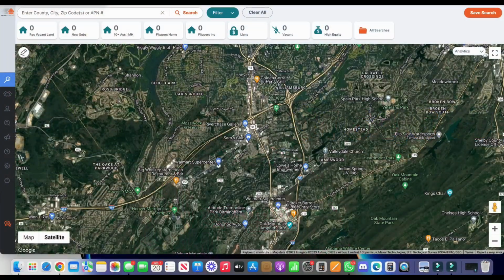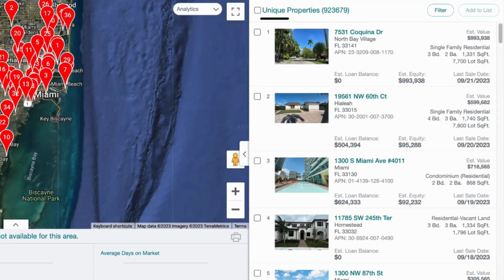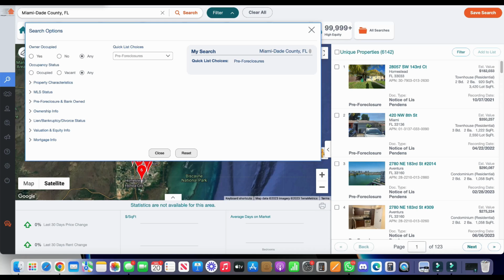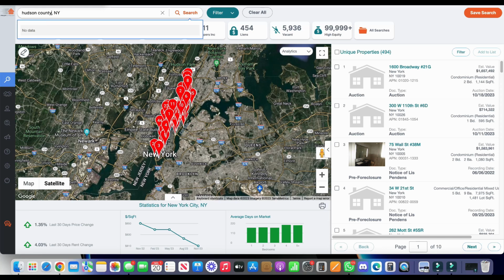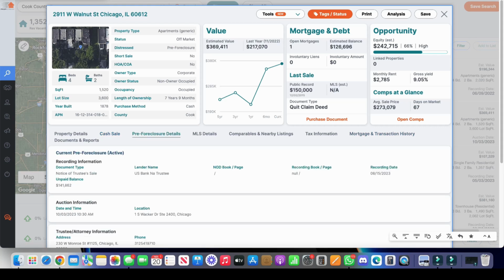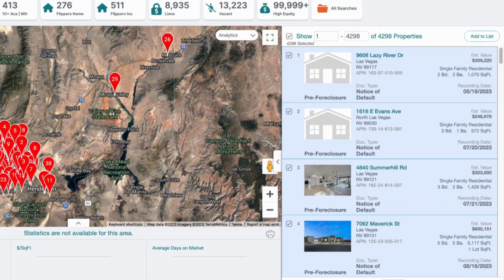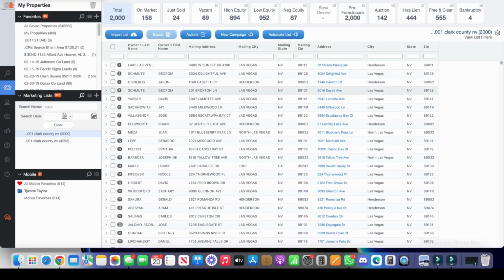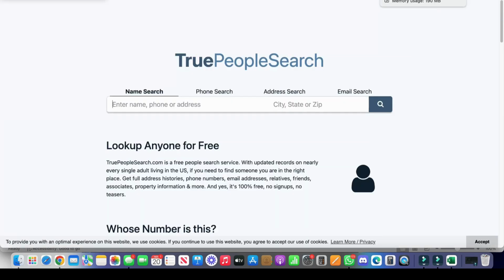Build Pre-Foreclosure List in 5 Minutes Nationwide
| Shadow Me Wholesaling Commercial Real Estate | Tap this to build cash buyers list anywhere in 60 seconds

In this video, we're going to show you a super quick and easy way to create a list of pre-foreclosure properties from all over the country. Whether you're new to real estate or a seasoned pro, this guide is perfect for anyone looking to find great deals fast. We'll walk you through each step, using simple tools and techniques, so you can start finding potential investments in no time.

to access the these tools I used in this video.